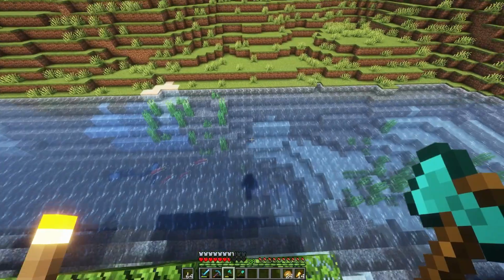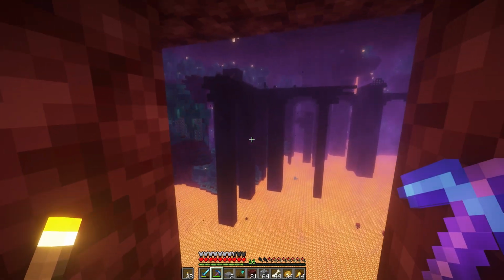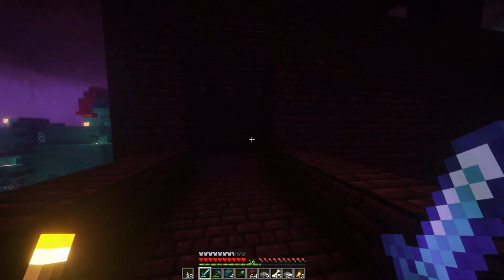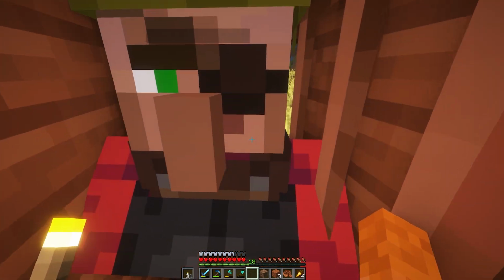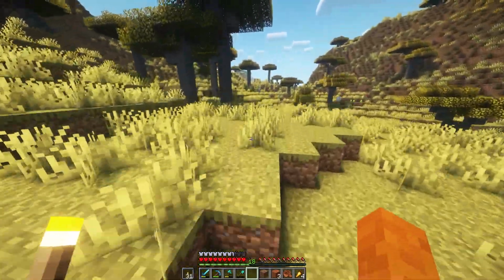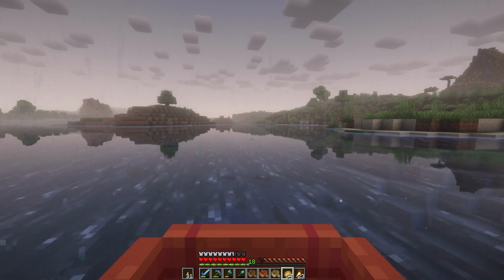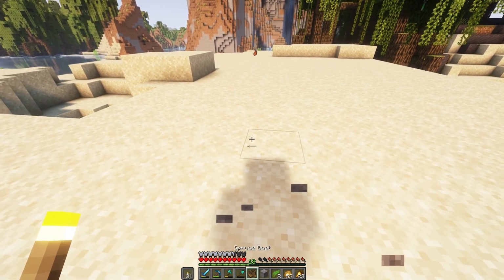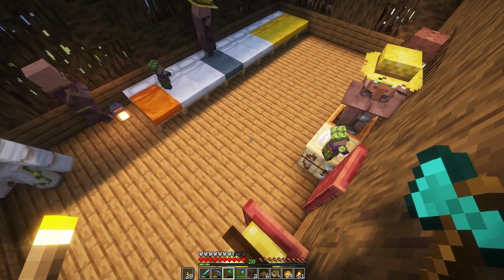SweeCraft · Finally Sorting Storage · Episode 3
Welcome to SweeCraft!

Join me and my friends on our Minecraft adventures! :)

These videos are really just for fun and the main purpose is for myself and Angus to be able to watch back through the progress of our world!

Also any feedback would be greatly appreciated, I am always open to constructive criticism. :)